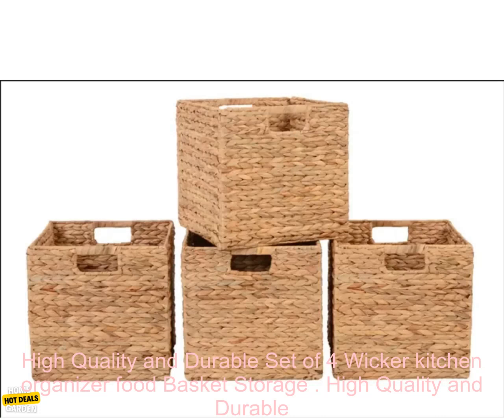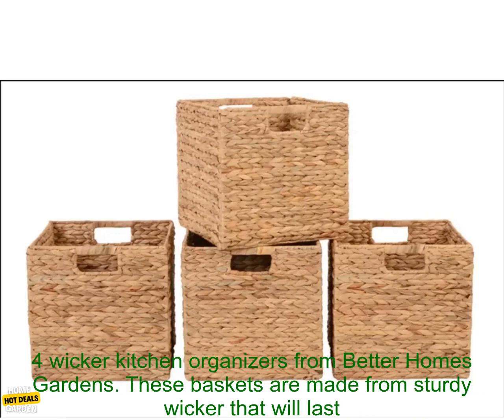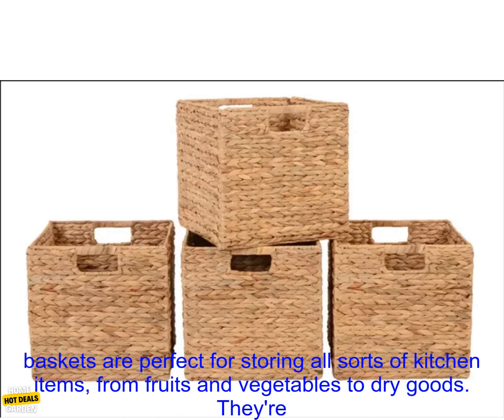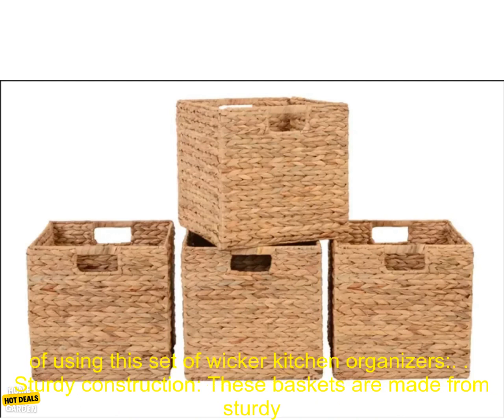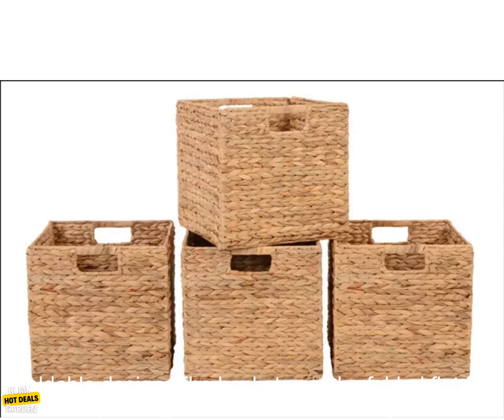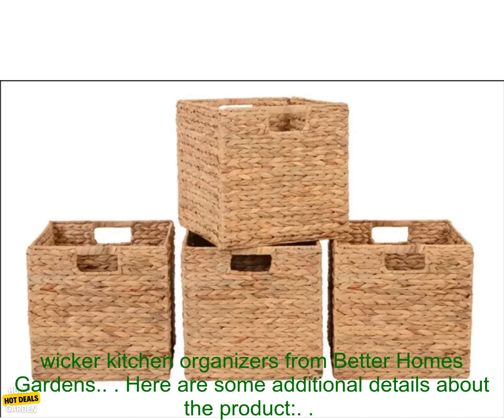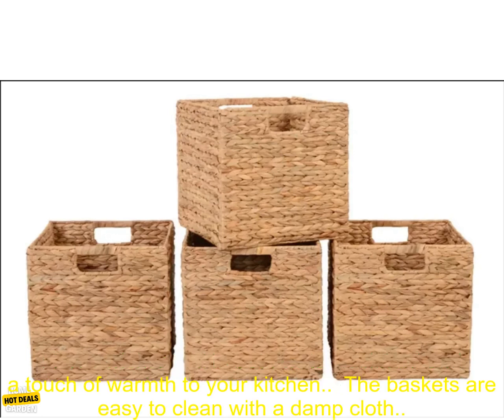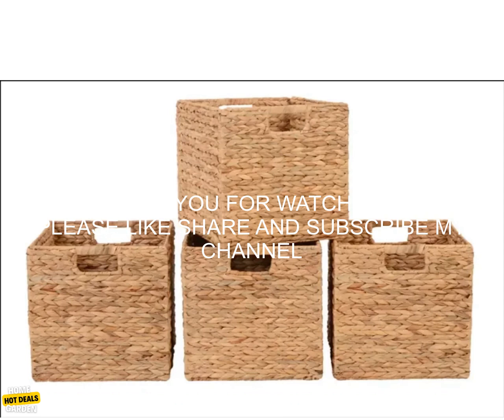1005005844157189 High Quality and Durable Set of 4 Wicker kitchen organizer food Basket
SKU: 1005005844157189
High Quality and Durable Set of 4 Wicker kitchen organizer food Basket Storage Fold Organizer Better Homes Gardens Organizers

If you're looking for a stylish and functional way to organize your kitchen, look no further than this set of 4 wicker kitchen organizers from Better Homes Gardens. These baskets are made from sturdy wicker that will last for years to come, and they come in a variety of sizes to fit your needs.

The baskets are perfect for storing all sorts of kitchen items, from fruits and vegetables to dry goods. They're also great for organizing your pantry or countertop. The baskets are easy to clean and maintain, and they can be folded flat for easy storage when not in use.

Here are some of the benefits of using this set of wicker kitchen organizers:

* **Sturdy construction:** These baskets are made from sturdy wicker that will last for years to come.
* **Versatile design:** The baskets come in a variety of sizes to fit your needs.
* **Easy to clean:** The baskets are easy to clean and maintain.
* **Foldable design:** The baskets can be folded flat for easy storage when not in use.

If you're looking for a stylish and functional way to organize your kitchen, I highly recommend this set of 4 wicker kitchen organizers from Better Homes Gardens.

* The set includes 4 baskets in the following sizes: 11 x 11 x 11, 13 x 13 x 13, 15 x 15 x 15, and 17 x 17 x 17.
* The baskets are made from sturdy wicker that is both water-resistant and stain-resistant.
* The baskets have a natural finish that will add a touch of warmth to your kitchen.
* The baskets are easy to clean with a damp cloth.
* The baskets can be folded flat for easy storage when not in use.
, baskets, food, kitchen, organizer, wicker, set, 4, better homes gardens